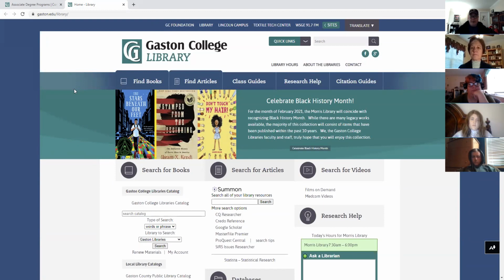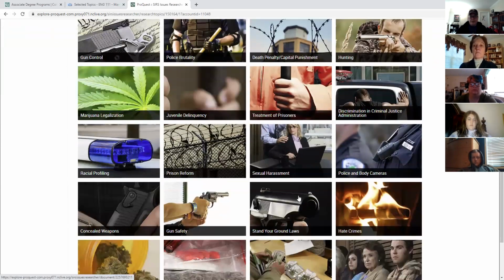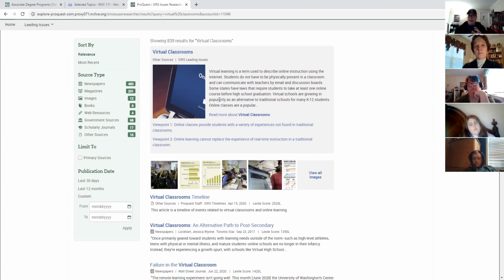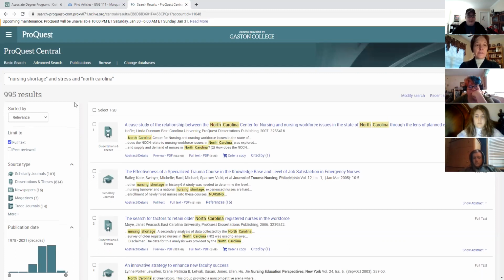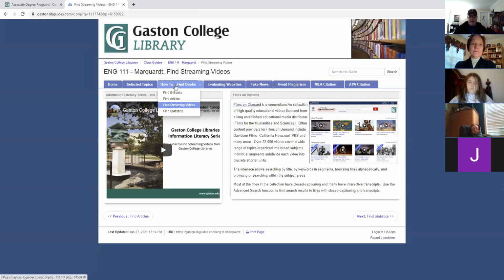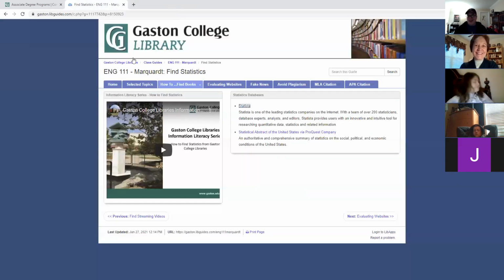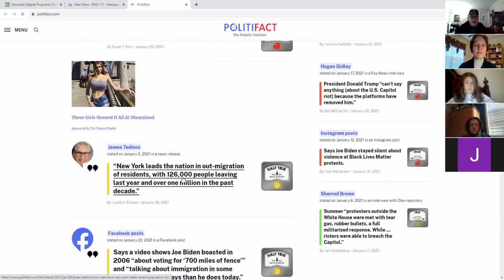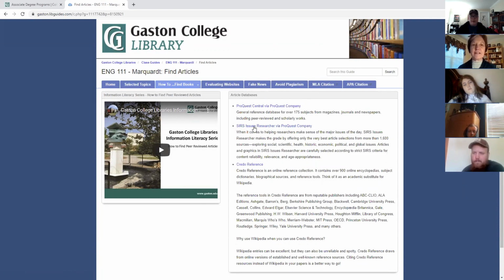ENG 111 - Marquardt